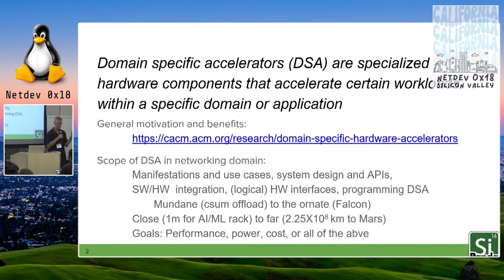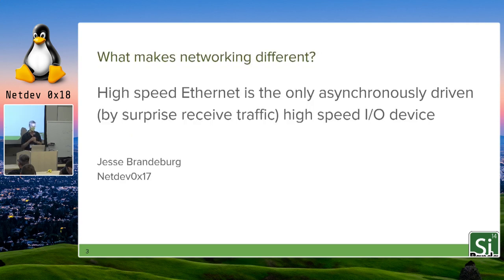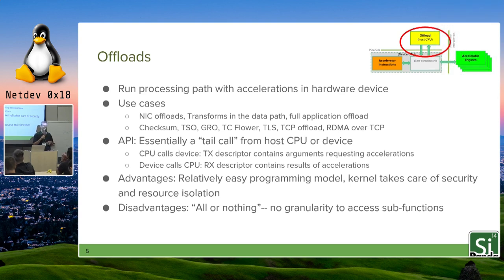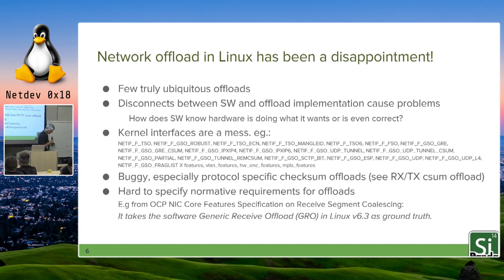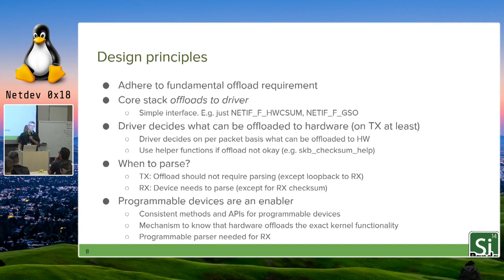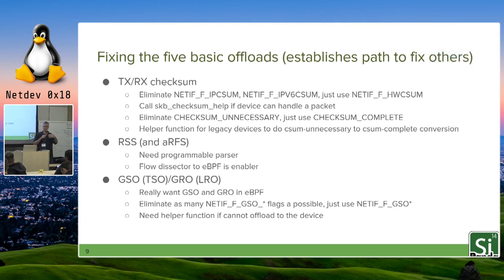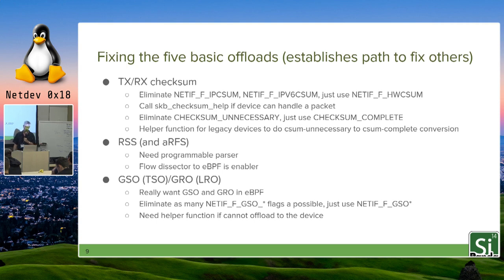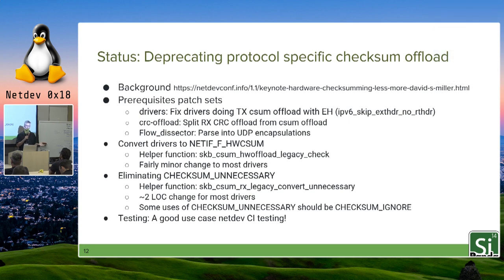Netdev 0x18 - Domain Specific Acclerators for Networking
Tom Herbert on Domain Specific Acclerators for Networking